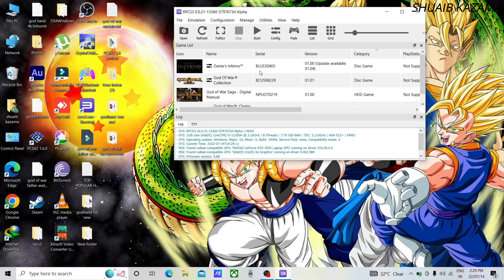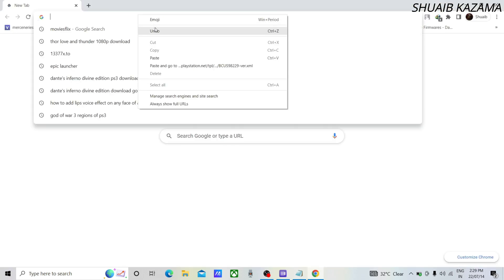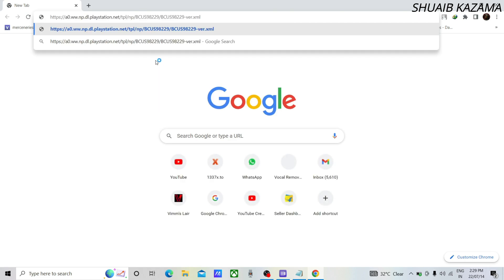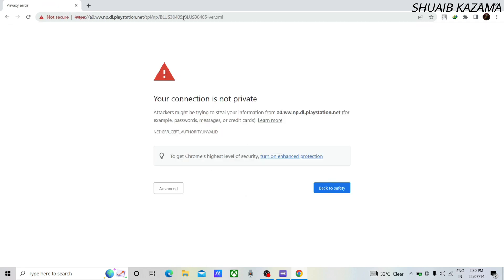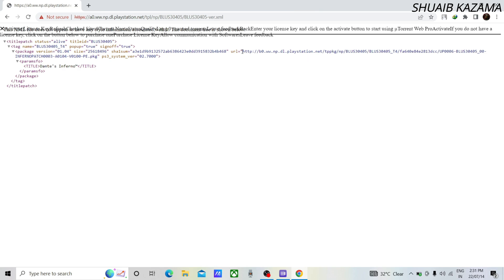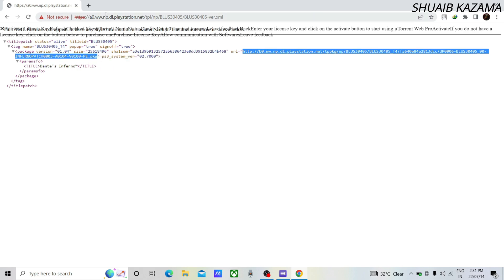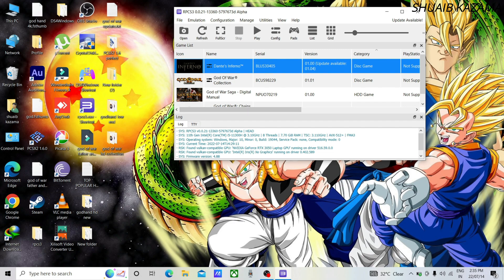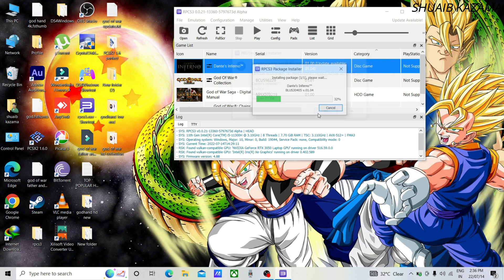How to Update Ps3 Games In RPCS3 Emulator On PC | How To Download Games Update Of PS3 in Rpcs3 On PC